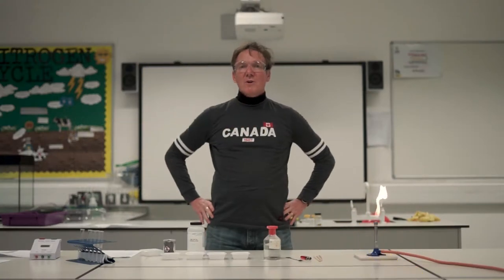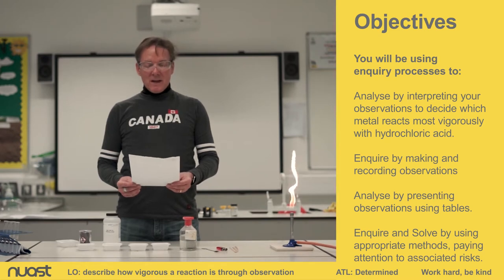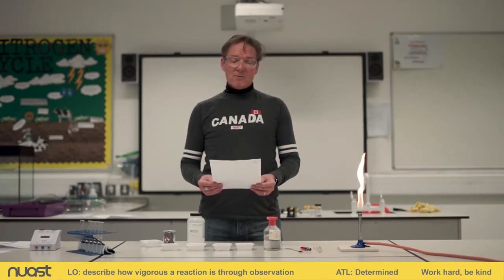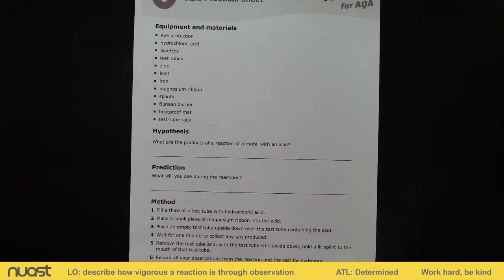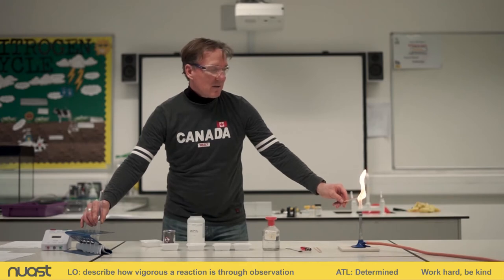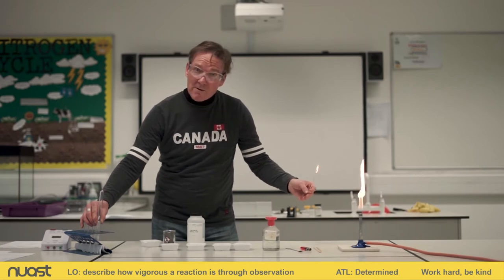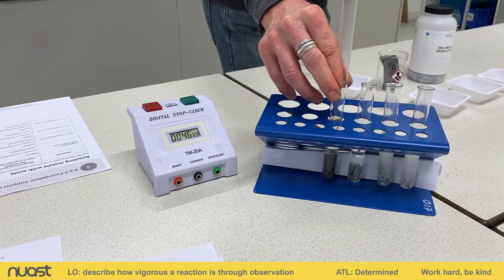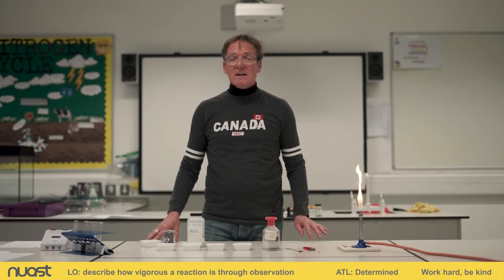6.2.3 Metals and acids with Dr Woodroffe